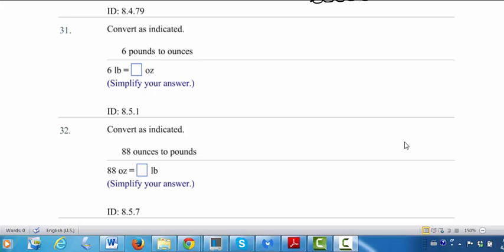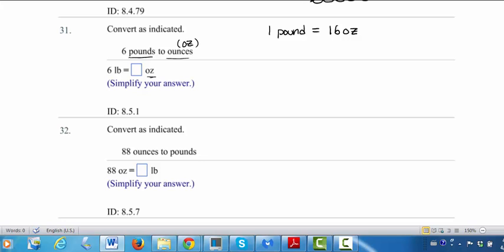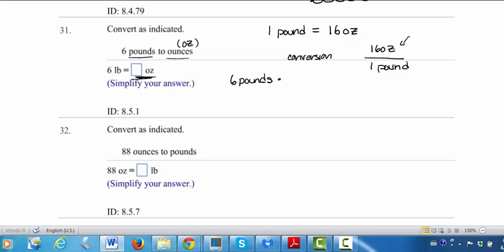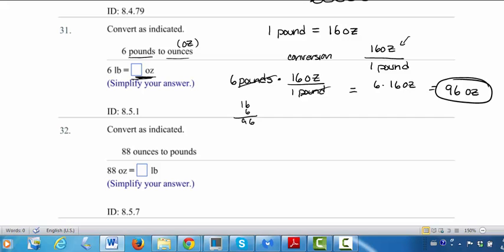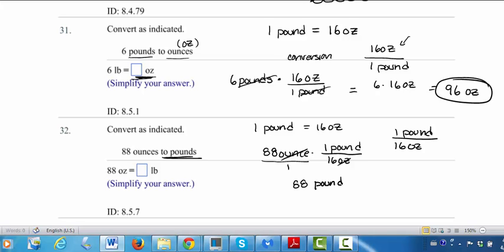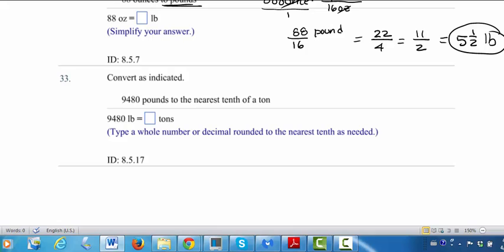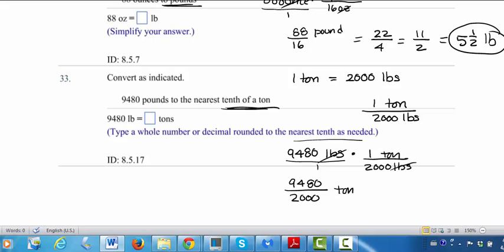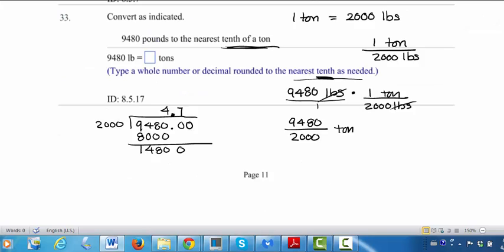MAT 0018 US Measurement - Weight Conversions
US Measurement - Weight Conversions within the US system